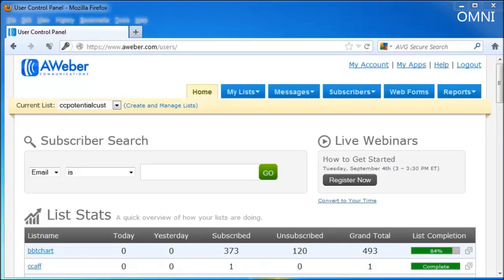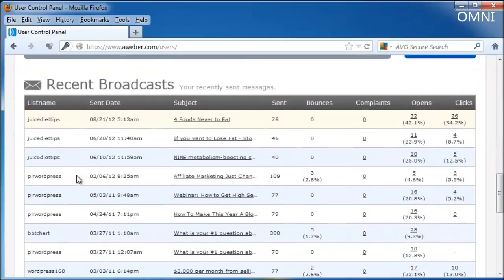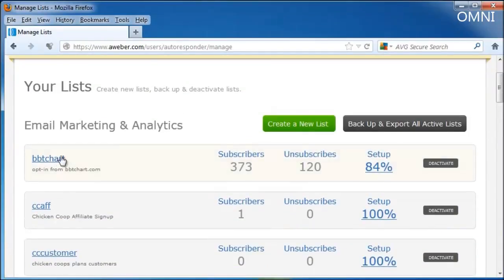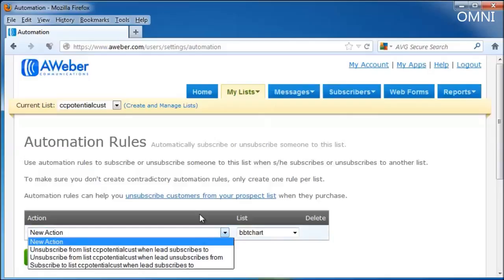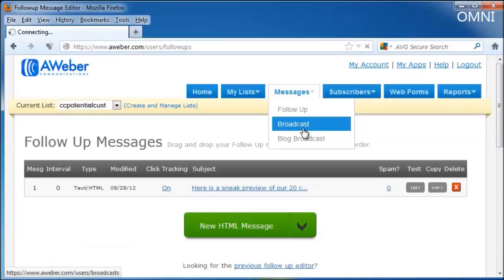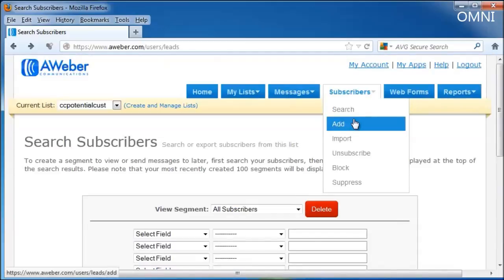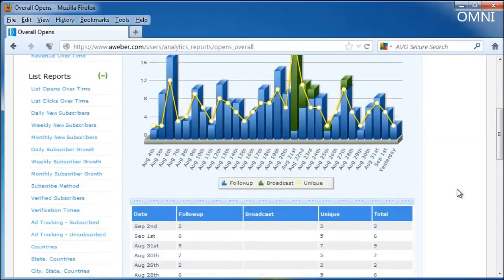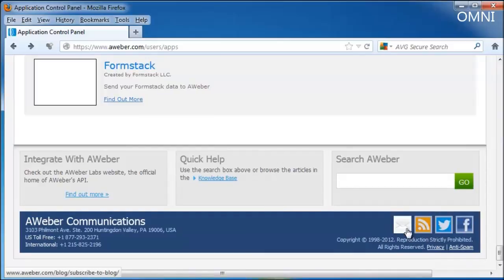A Quick Introduction to Using Aweber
Great video on A Quick Introduction to Using Aweber